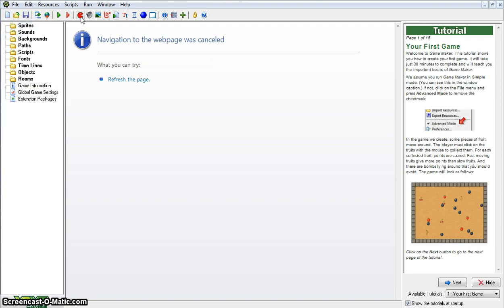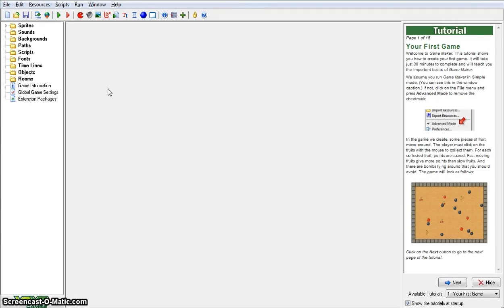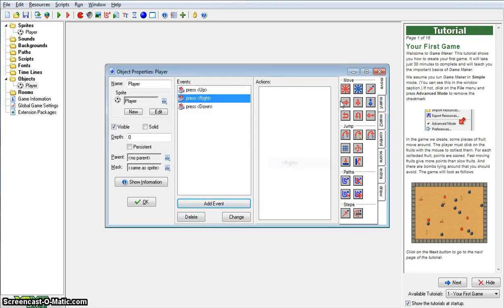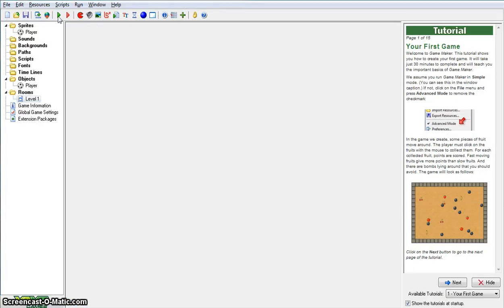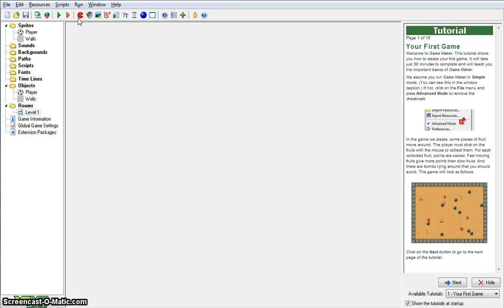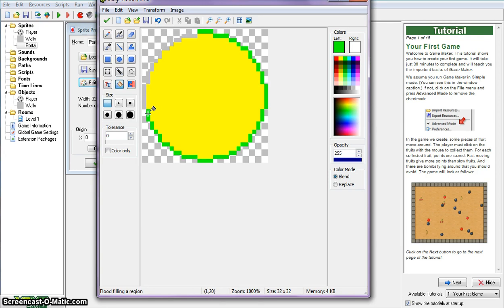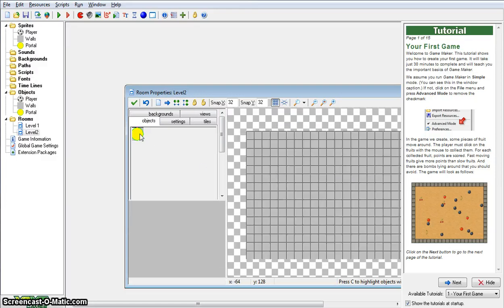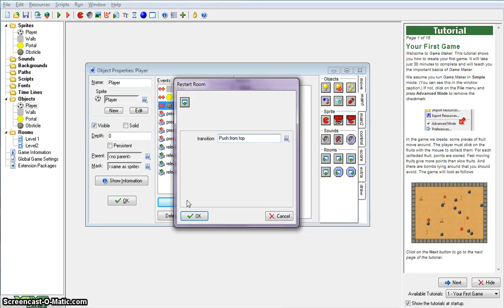Gamemaker 8 1 #1 How to move something